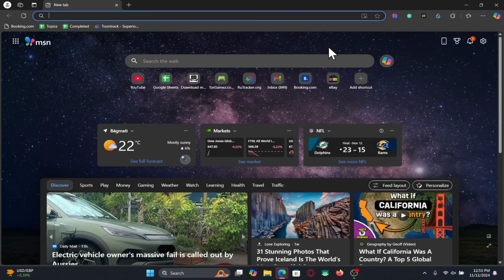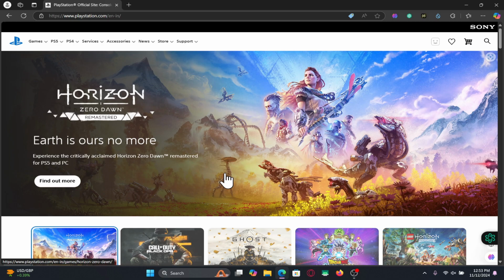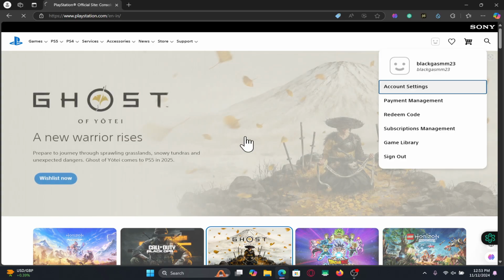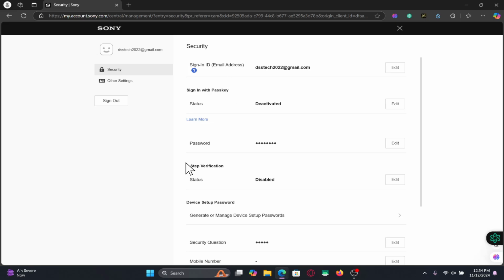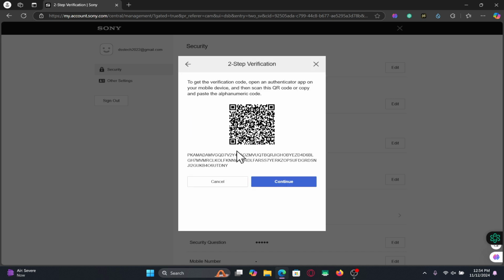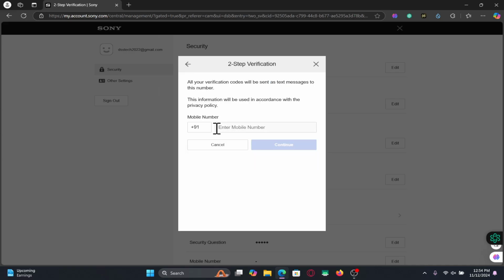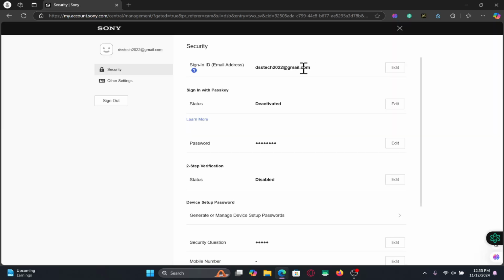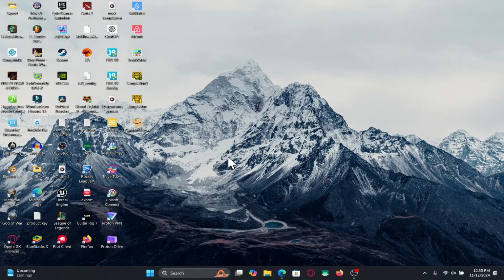How to Enable 2FA on PlayStation Account? Secure PlayStation Account With 2FA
Secure your PlayStation account by enabling Two-Factor Authentication (2FA)! In this step-by-step guide, I'll show you how to activate 2FA on your PSN account to add an extra layer of protection against unauthorized access. Whether you’re a PS4 or PS5 user, this tutorial is for you! Learn how to safeguard your account and enjoy worry-free gaming.